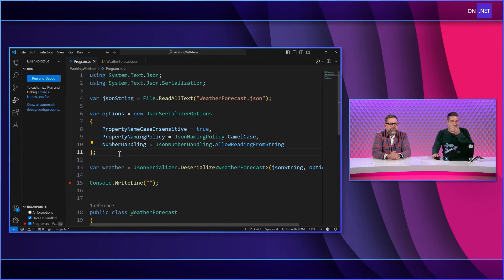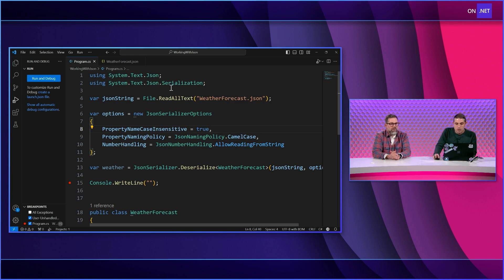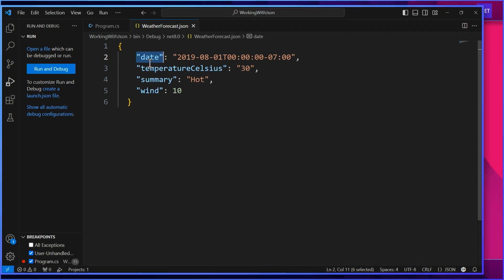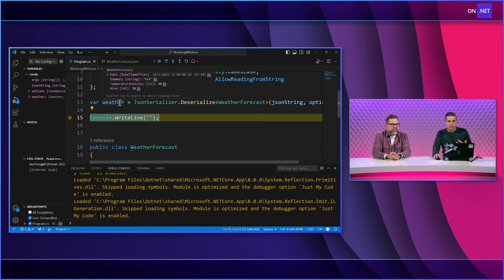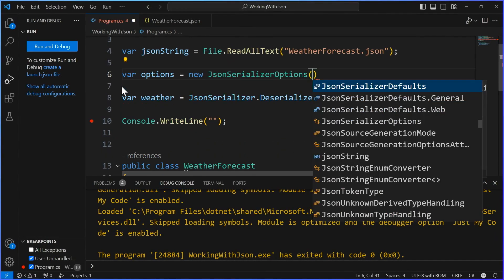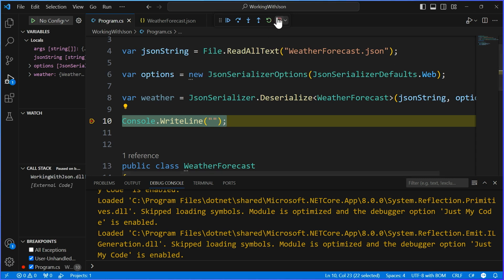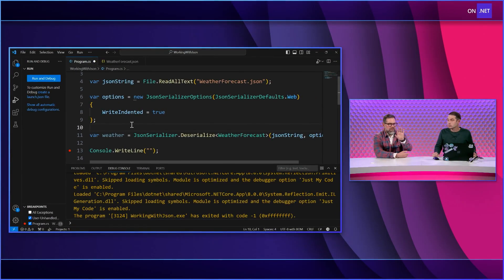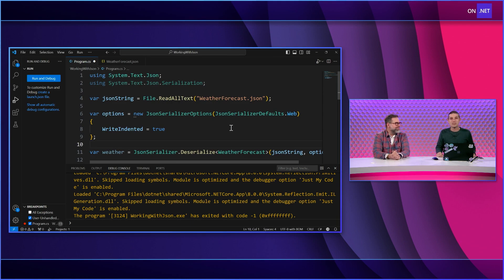Web defaults for System.Text.Json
When using System.Text.Json in ASP.NET Core apps and APIs there are a set of default settings to be aware of. James and Matt break down what they are and how to use them in other apps.

Chapters:
00:00 - Intro
01:30 - Defaults for JSON in Web Apps
02:40 - JsonSerializerDefaults for Web
03:55 - Wrap-up